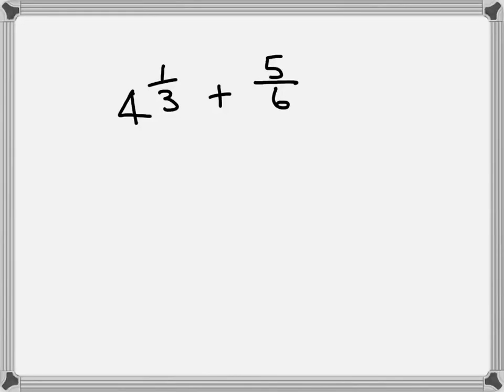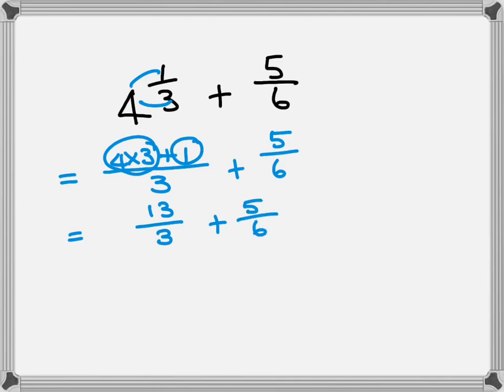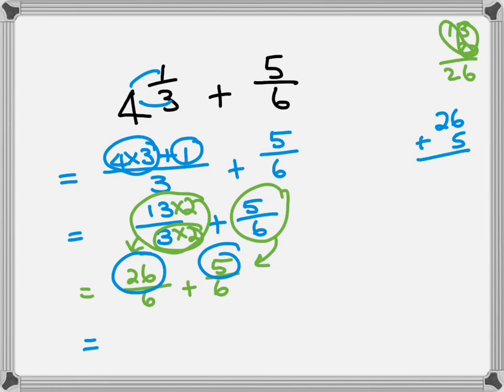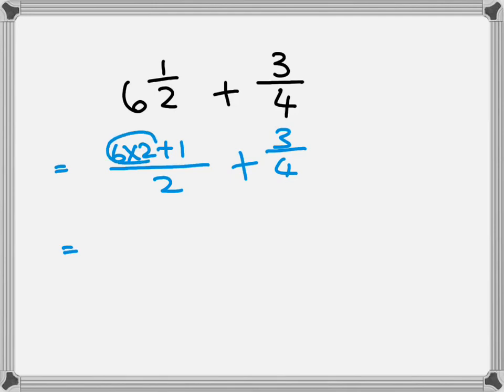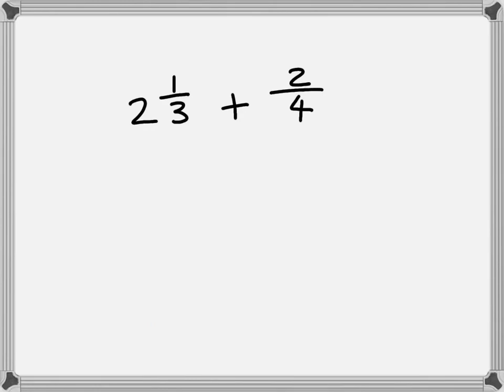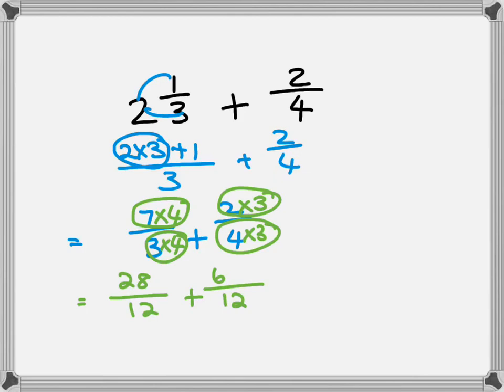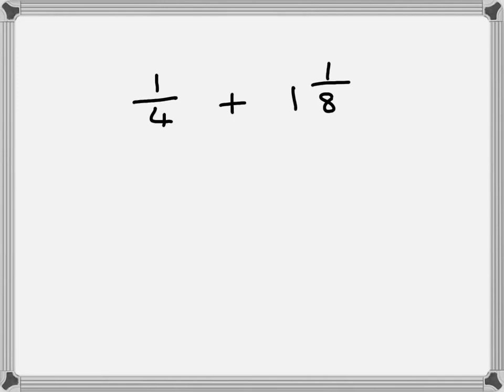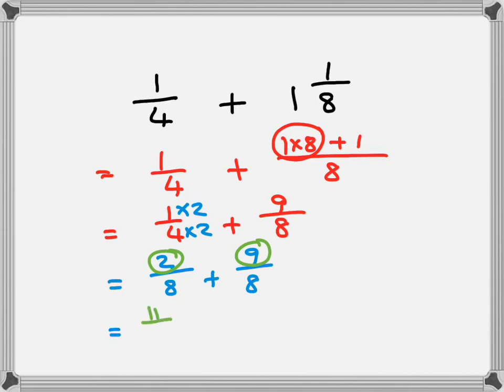Better moves for adding fractions and mixed numbers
Better moves for adding fractions and mixed numbers  Explain how to add fractions and mixed numbers  ,Know how to add mixed number to proper fraction .Adding Mixed Numbers and Proper Fractions. Converting Mixed Number into Improper Fraction prior to completing the problem. Easy to understand. Part 3 of 3.